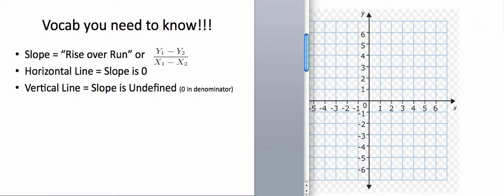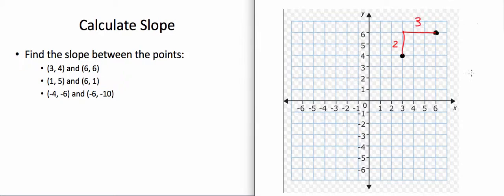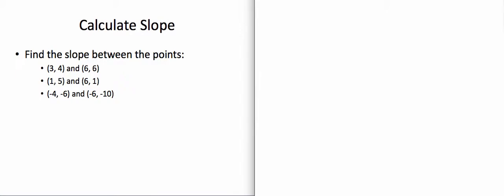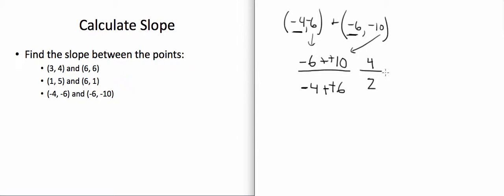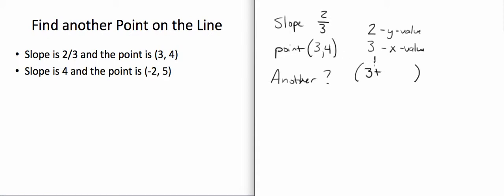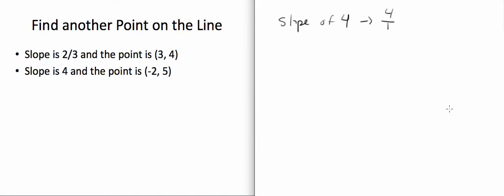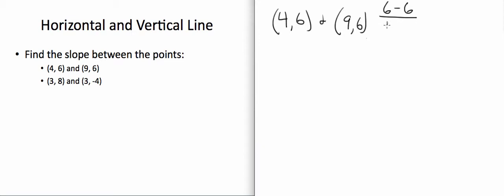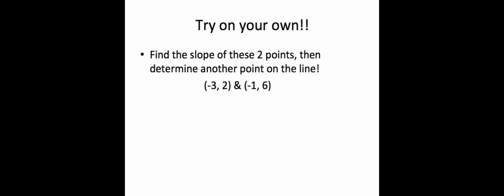Alg 1 4.1